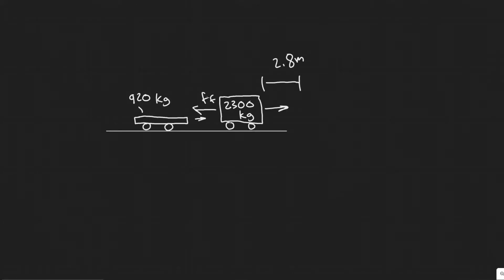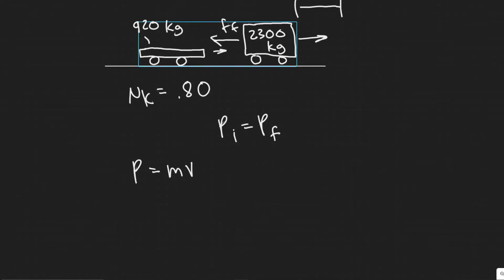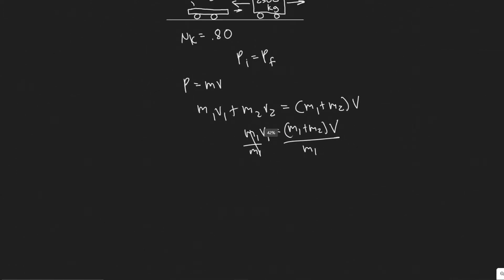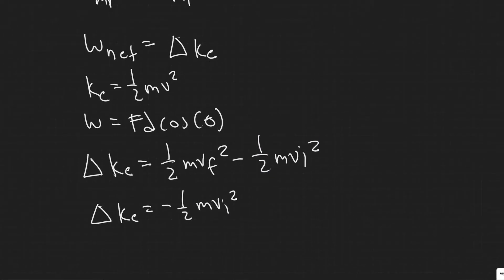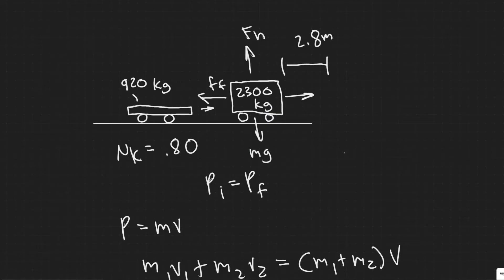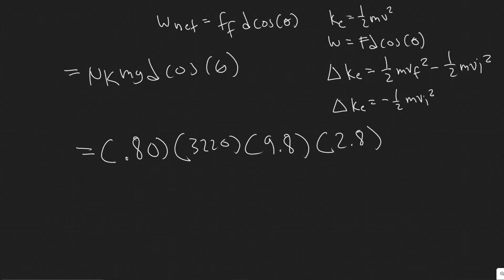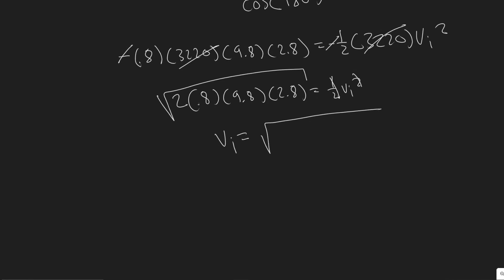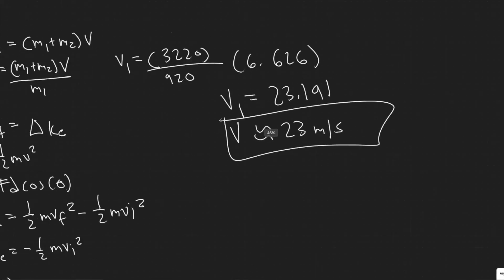A 920-kg sports car collides into the rear end of a 2300-kg SUV stopped at a red light. The bumpers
A 920-kg sports car collides into the rear end of a
2300-kg SUV stopped at a red light. The bumpers lock, the
brakes are locked, and the two cars skid forward 2.8 m before
stopping. The police officer, estimating the coefficient of
kinetic friction between tires and road to be 0.80, calculates
the speed of the sports car at impact. What was that speed?